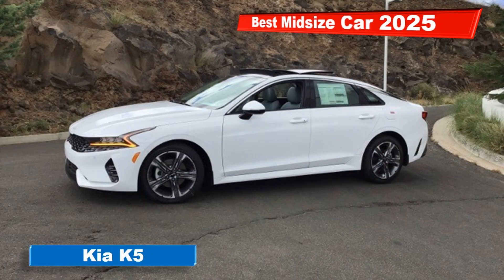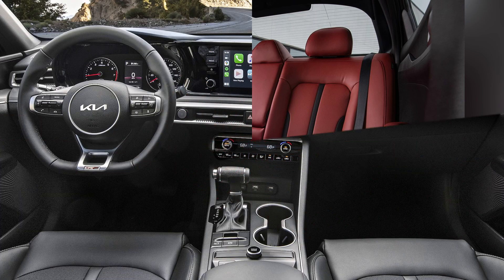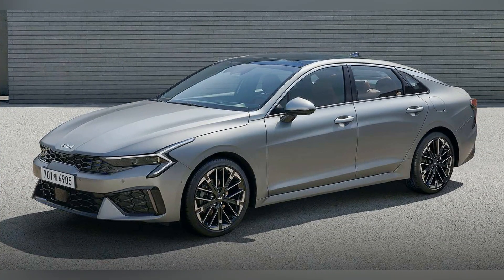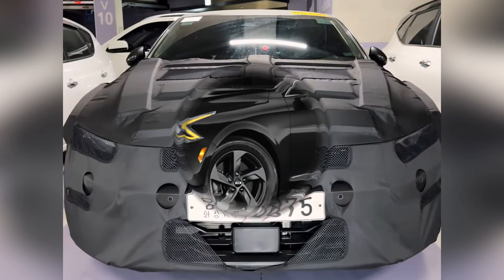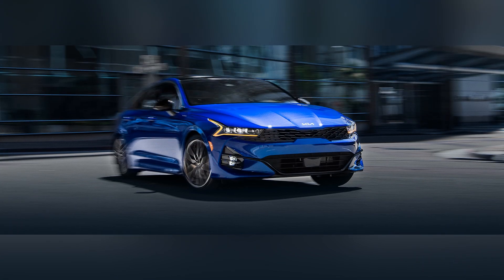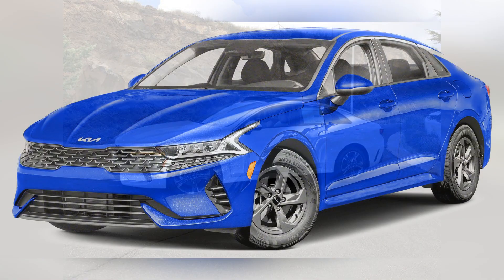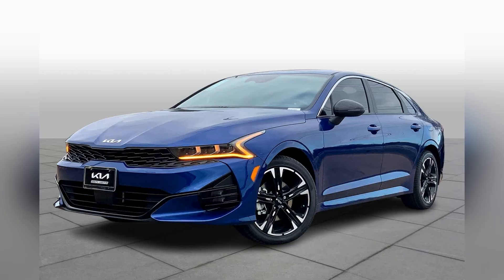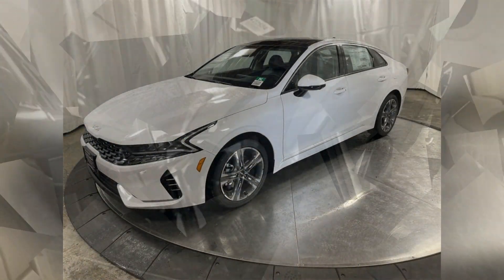Best Midsize Car for 2025 2024 Kia K5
The 2024 Kia K5 has been named the best midsize car for 2025, earning accolades for its striking design, advanced technology, and robust performance. This latest model continues to impress with its blend of style, comfort, and cutting-edge features, making it a standout choice in the midsize sedan segment.
top ten best cars in the world
the best car in the world
what kind of car should i buy
which car brand is the best
good songs to play in the car
best songs for car driving
songs to listen to in the car
what is the best first car to get
which cars are the most reliable
cars to get for your first car
best looking cars for cheap
the best cheap cars to buy
what is the best car game
cars with the best interior
best sounding car in the world
best car for the money
top 10 best cars to buy
nicest cars in the world
who can build the best car
best car collection in the world
best cars that are fast and cheap
best car games for android
most beautiful car in the world
coolest cars in the world
best cars for new drivers
what is the coolest car
what is the best car
best fast and reliable cars
good looking cars for cheap
cars that are easy to work on
best car racing games for android
all you need to know about cars
fun songs to listen to in the car
best cars for car enthusiasts
affordable and reliable cars
best car for highway driving
best cars for new car enthusiasts
the best daily driver car
best first cars that look good
most beautiful cars of all time